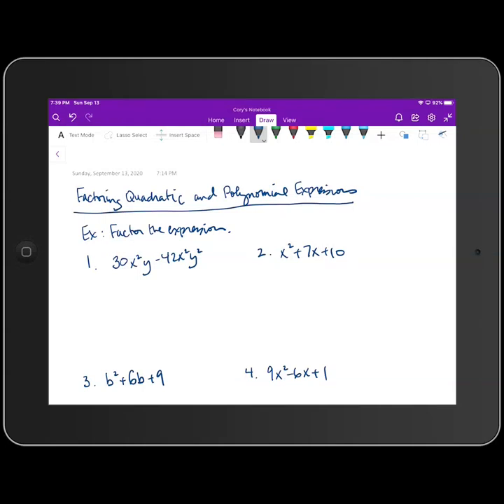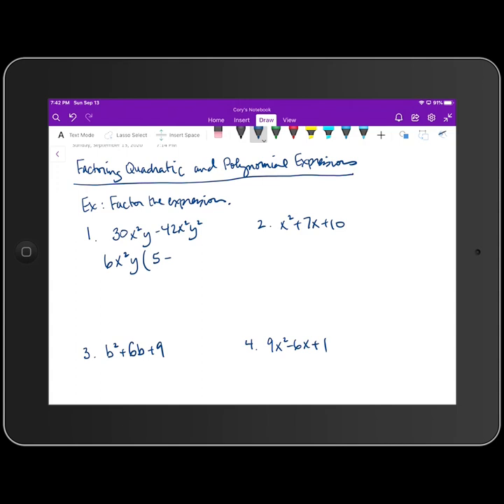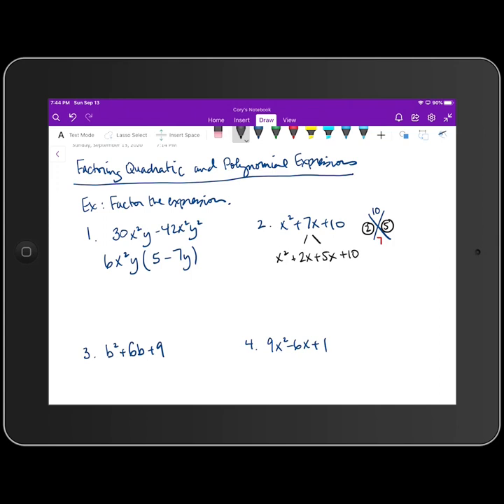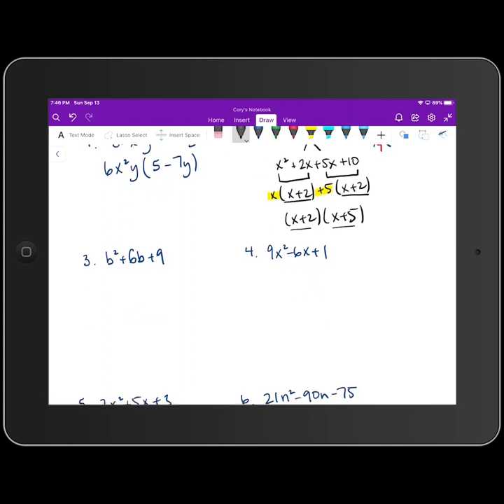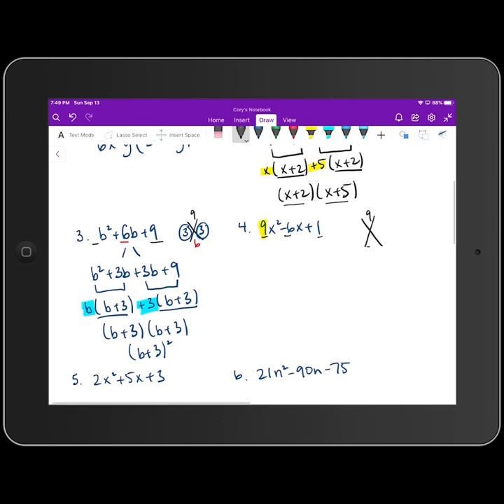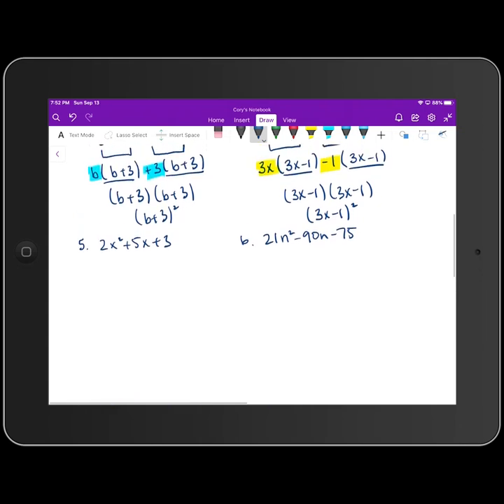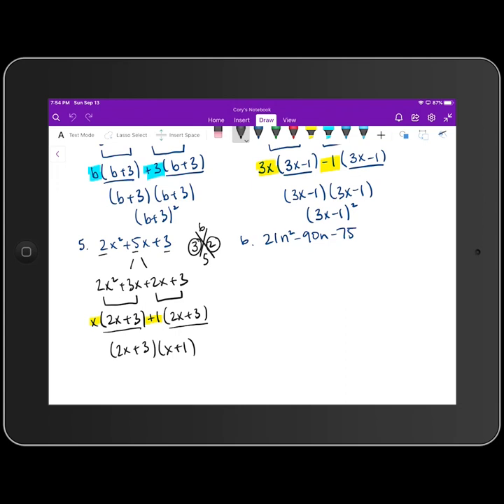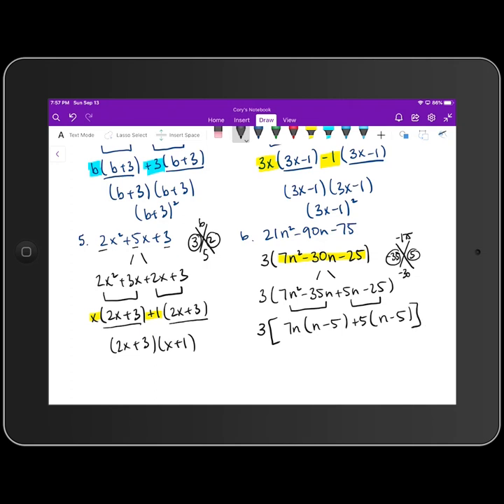Factoring Quadratic and Polynomial Expressions Part 1